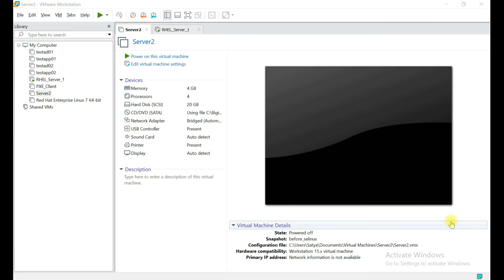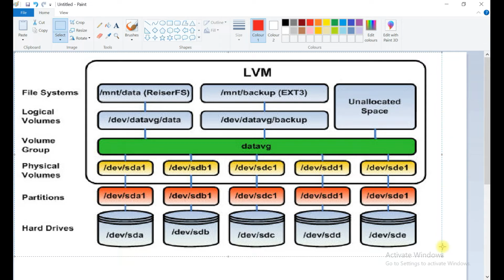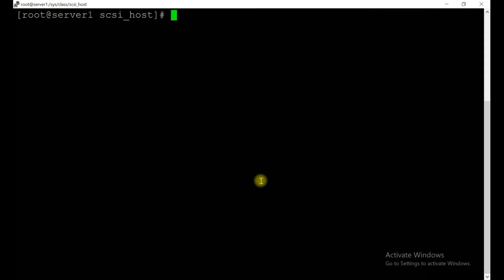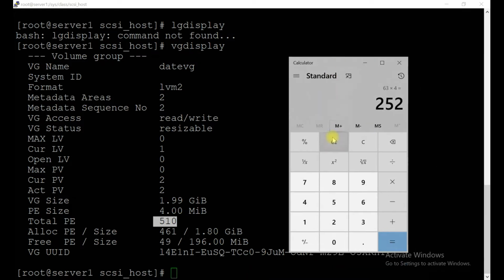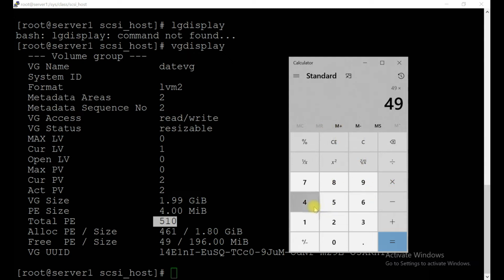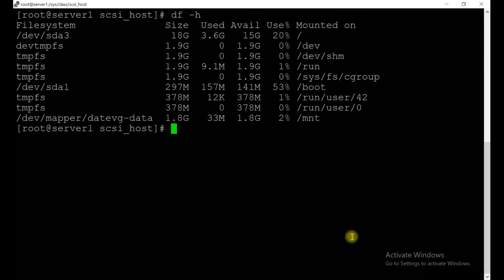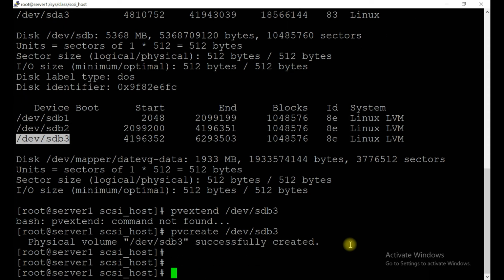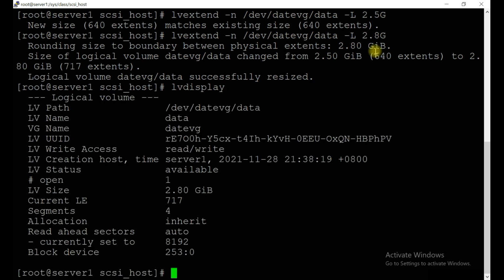(Module 31) Logical Volume manager Linux| Linux - Physical Volume, volume group and logical volume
Logical Volume manager Linux| Linux - Physical Volume, volume group and logical volume | Extend logical Volume Manager.

-15 years of working experience in Linux/AWS/Windows

In this video, we will explain about Linux LVM and its extension